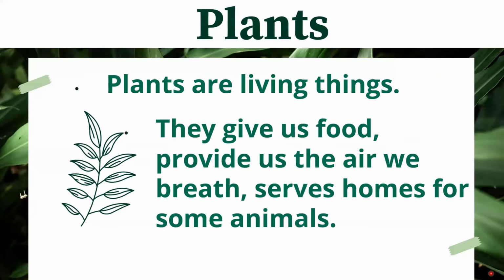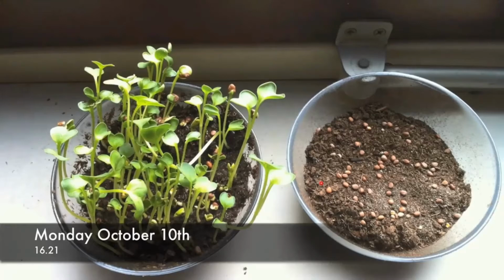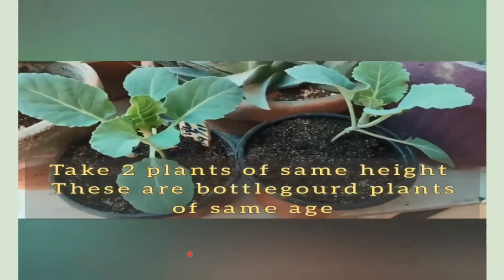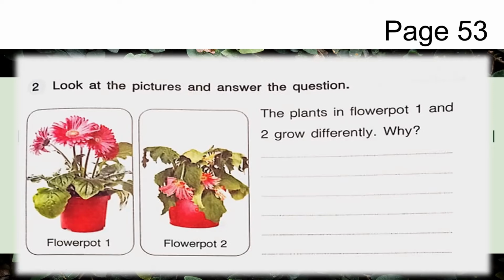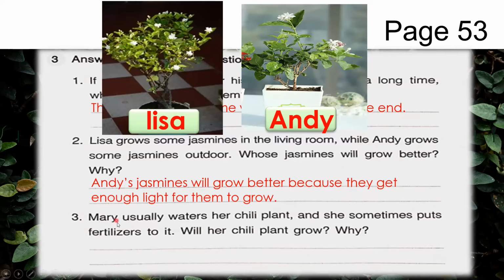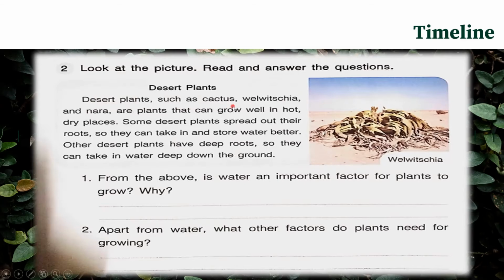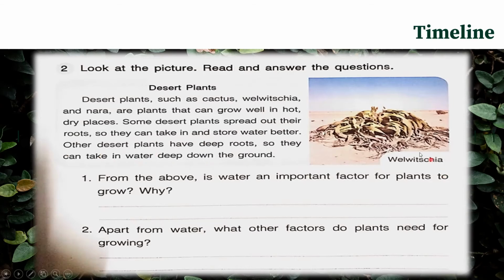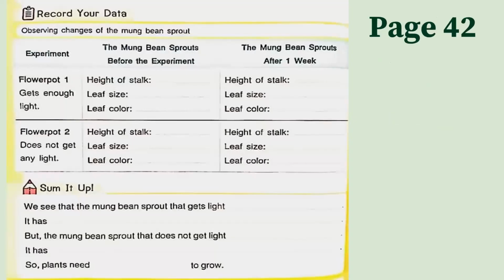Science - Grade 2 - Plants review - Teacher Yhan